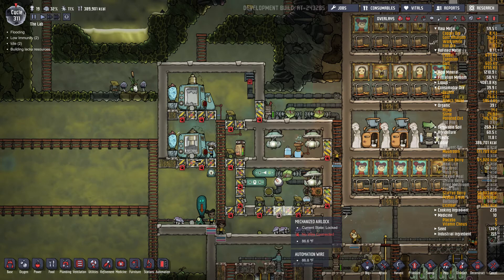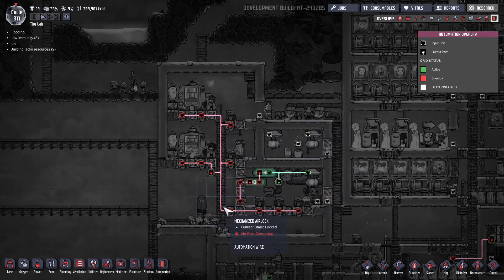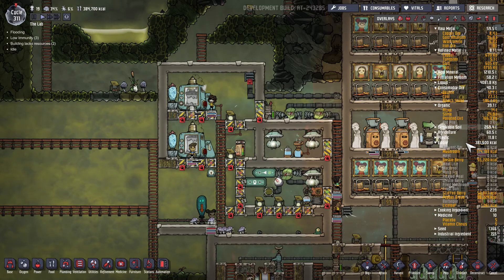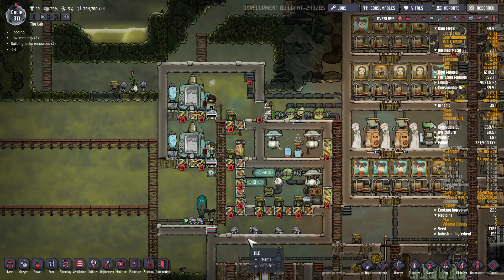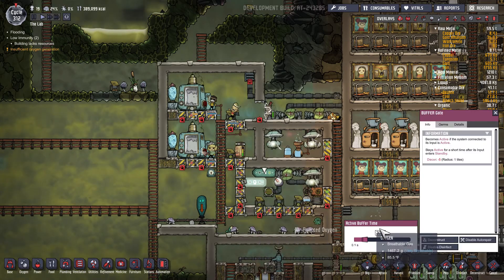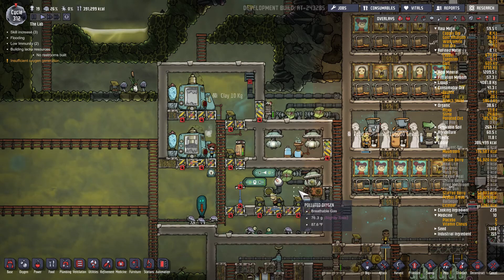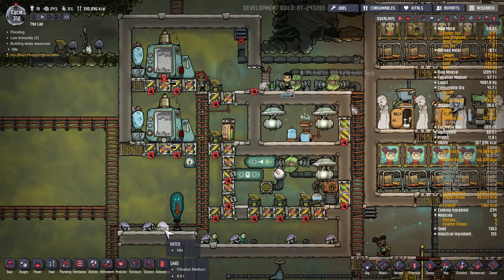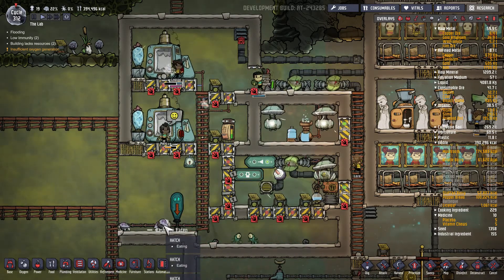Oxygen Not Included Automated Hatch Farm and Oxygen Cleaner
How to create a Hatch farm and clean polluted oxygen with Automation